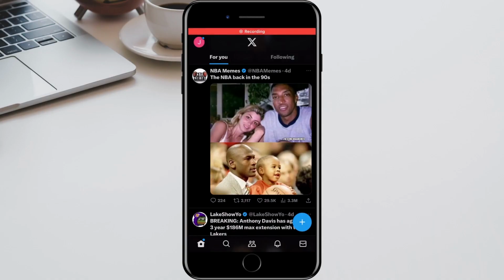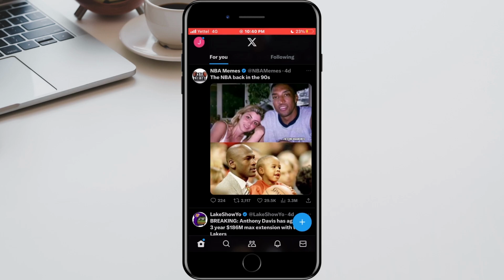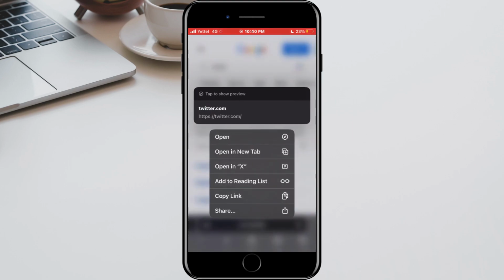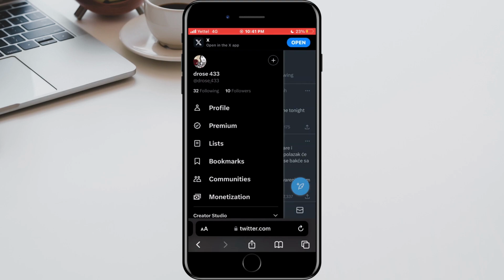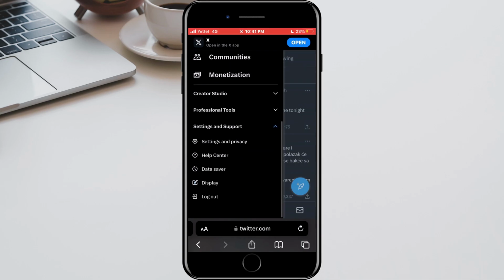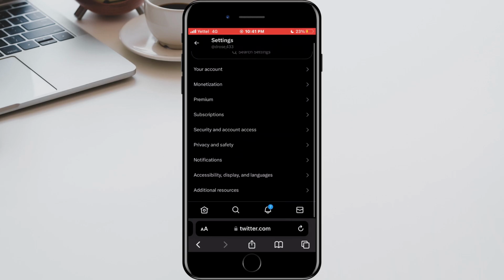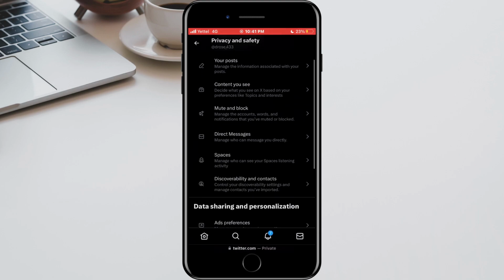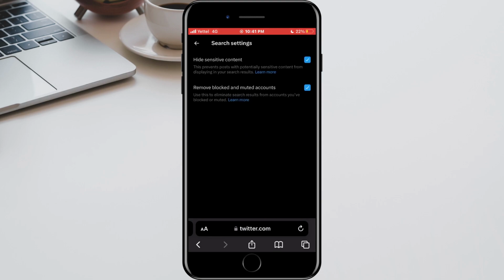How To Turn Off Sensitive Content On X (Twitter)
Learn How To Turn Off Sensitive Content On X (Twitter)

In this video, we will show you how to turn off sensitive content on Twitter. By following these simple steps, you can customise your Twitter experience and ensure that you only see the content you want. Whether you're looking to avoid potentially offensive material or simply want a more tailored feed, this tutorial will guide you through the process. Watch now and take control of your Twitter feed!